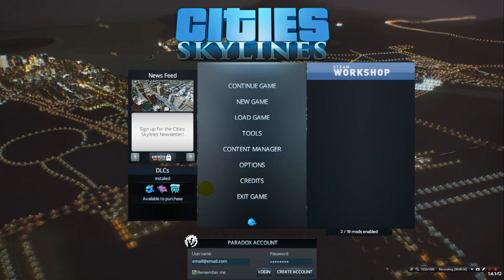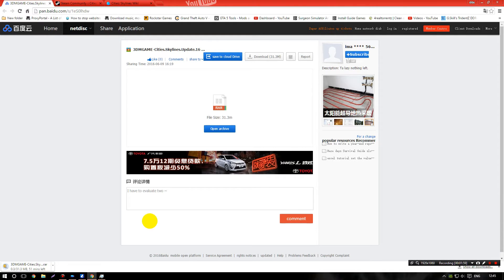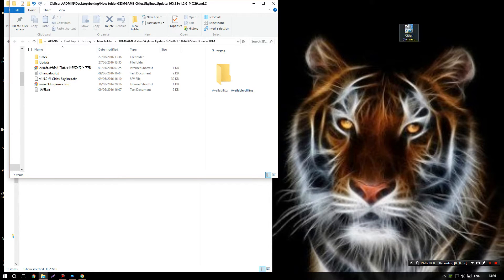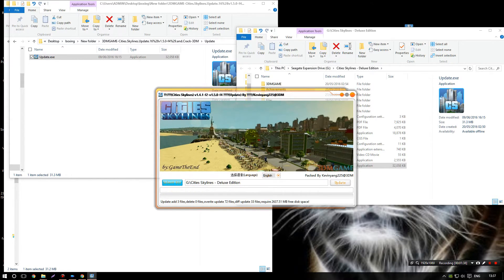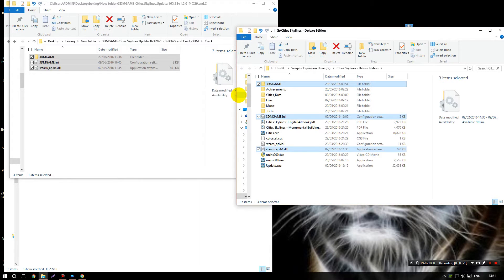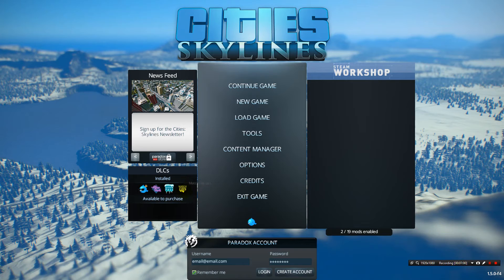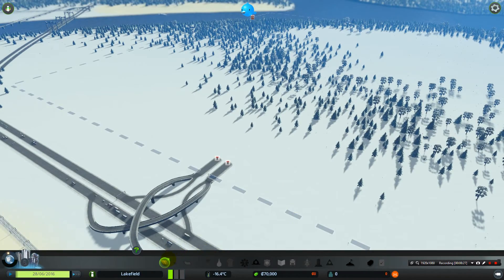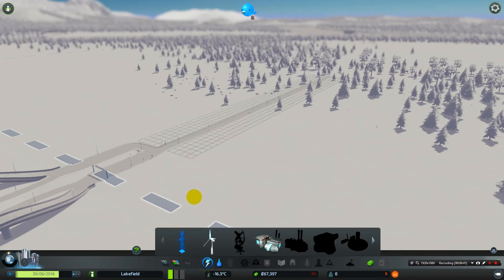Cities: Skylines , Patch 1.5.0-f4 Cities Skylines,Patch 1.5.0-f4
Cities: Skylines, snowfall, Cities Skylines, Patch 1.5.0-f4

please let me help you, if you are in this video on the hunt for 1.5.0-f4 then I'm here to let you know that it has been come outdated, here you go a brand new updated version Cities: Skylines – Natural Disasters Update v1.6.1 f2